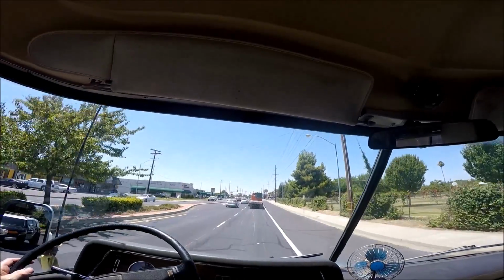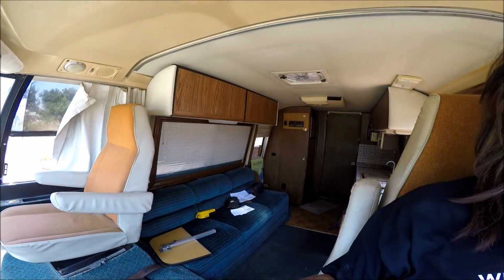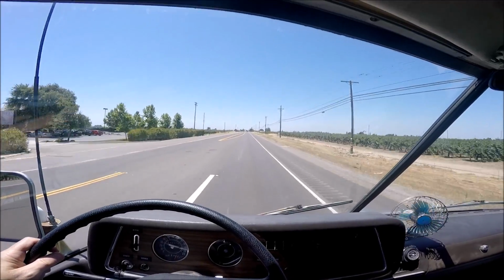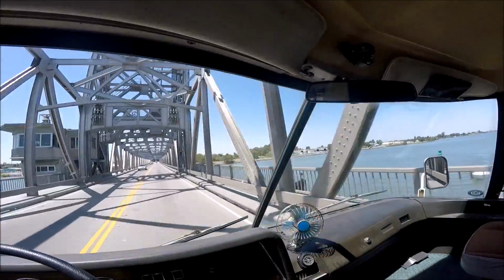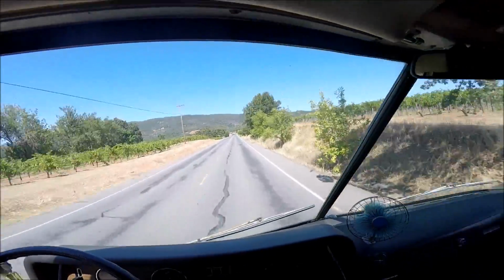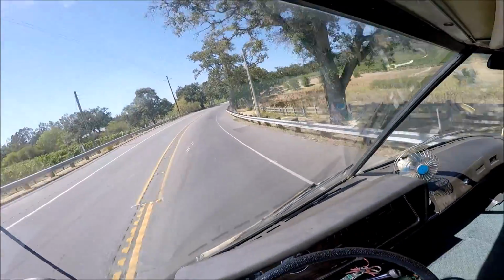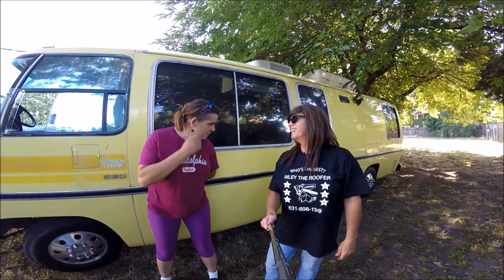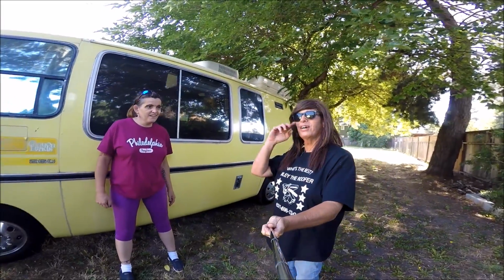Buying Our "Rolling Rancho" (Part 3)...Now the Long Ride Home! 1974 GMC RV Canyonlands